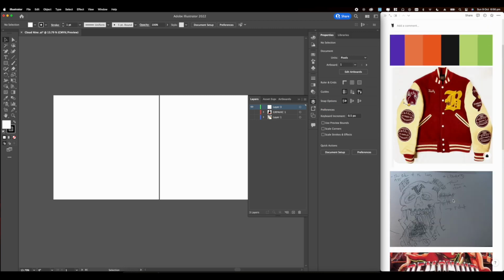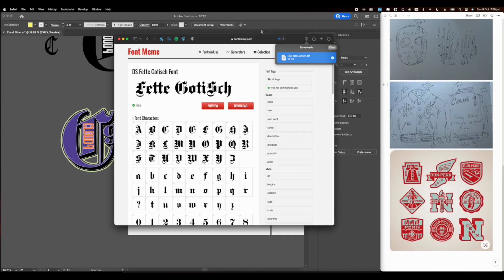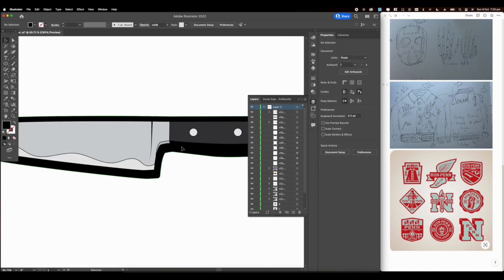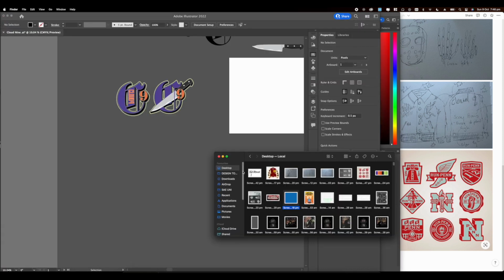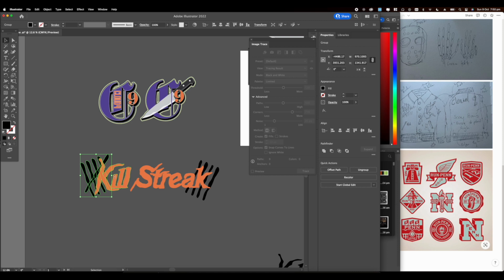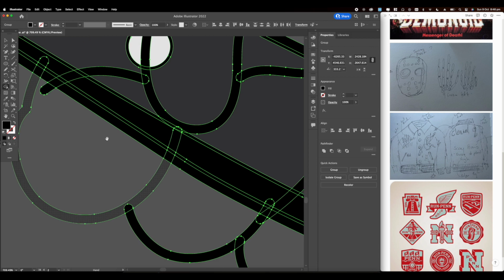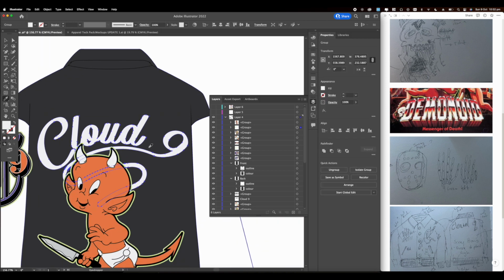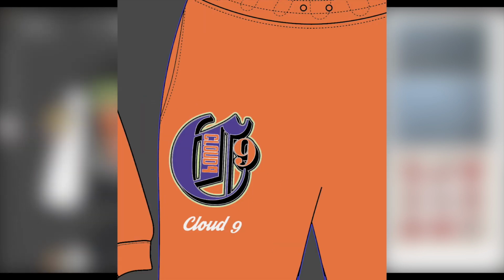HALLOWEEN STREETWEAR COLLECTION | ADOBE ILLUSTRATOR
Halloween collection, scary hours for real.